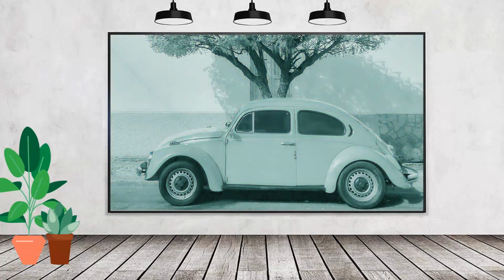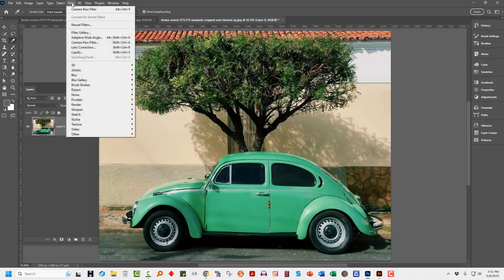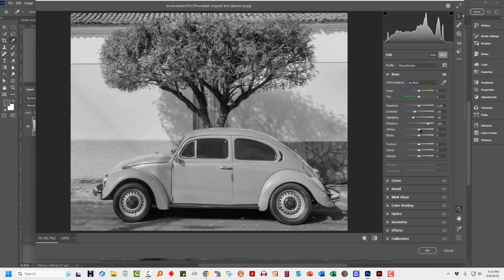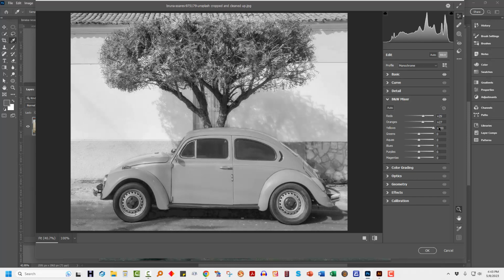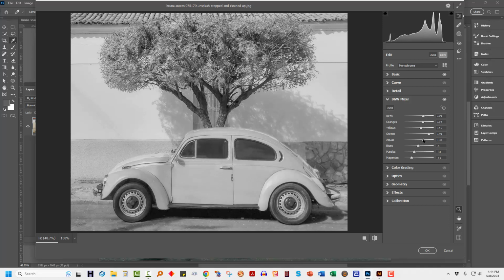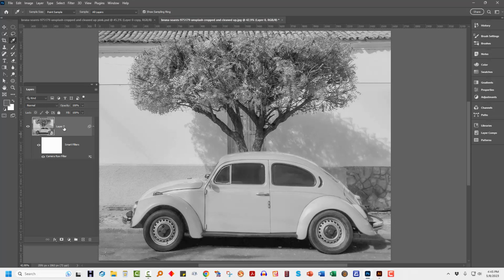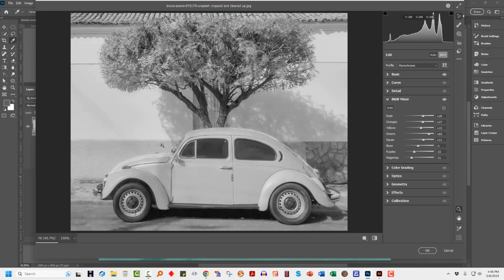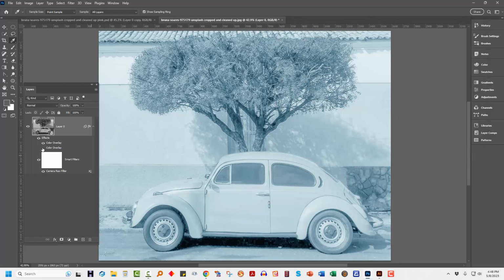Stunning Color Overlay Effect in Photoshop: Step-by-Step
Learn how to create a stunning color overlay effect in Photoshop by crafting a black and white image and then applying the color overlay to it. This is a fun and easy to create effect which I will show you how to achieve step-by-step. I will give you the download link for the image I used to help you follow along.

Photo credit ► Photo by Bruna Soares on Unsplash.com